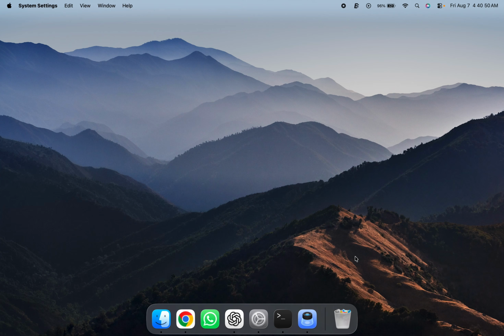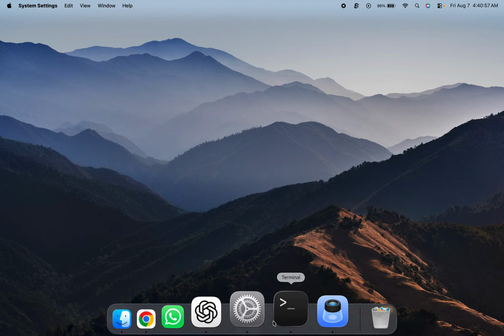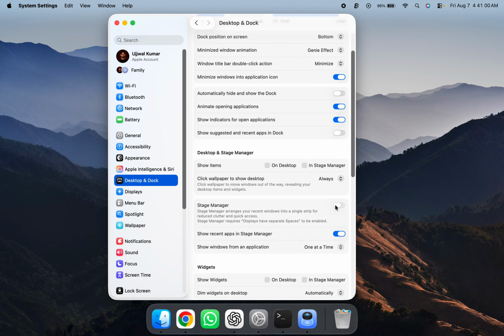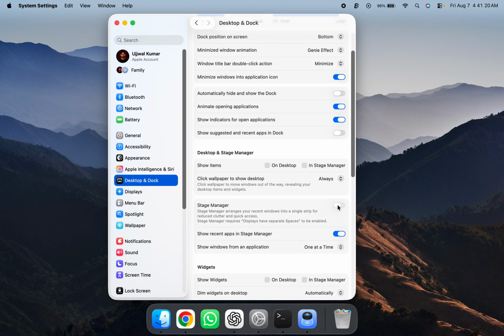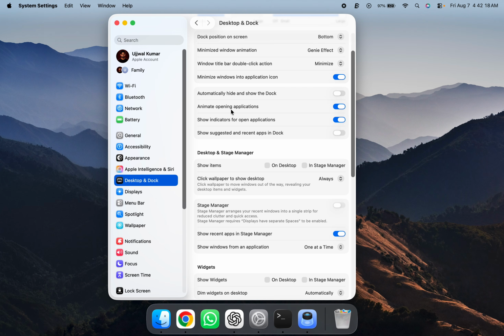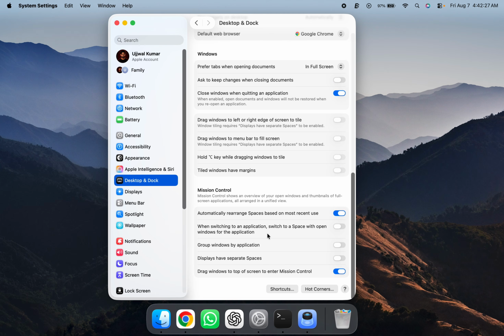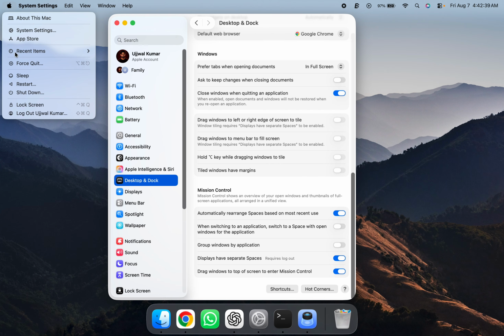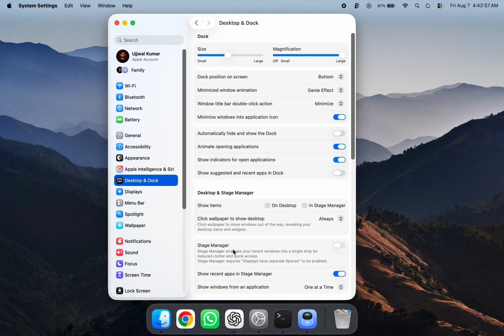How to Fix Stage Manager Greyed Out on Mac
Is the Stage Manager option greyed out on your Mac? In this video, I'll show you how to fix Stage Manager when it's greyed out or unavailable. You'll learn the most common causes, including unsupported macOS versions, incompatible Mac models, and incorrect settings, along with the steps to get Stage Manager working again.

How to Fix Stage Manager Not Available on Mac
How to Enable Stage Manager When It's Greyed Out on Mac
How to Fix Stage Manager Disabled on macOS
How to Restore Stage Manager on Your Mac
How to Turn On Stage Manager on Mac
How to Check if Your Mac Supports Stage Manager
How to Update macOS on Mac
How to Fix macOS Features Not Working
How to Troubleshoot Stage Manager on Mac